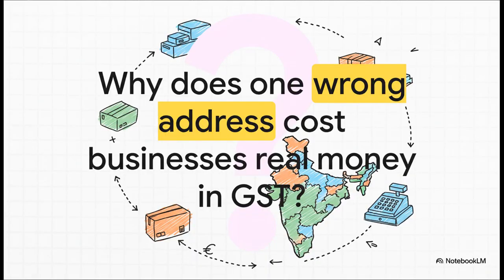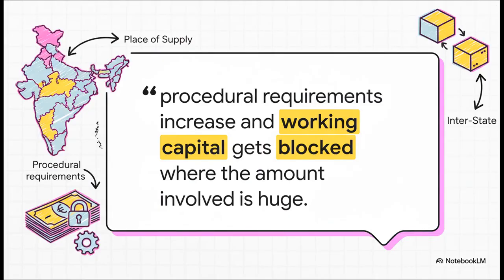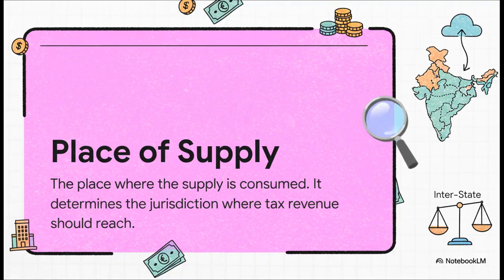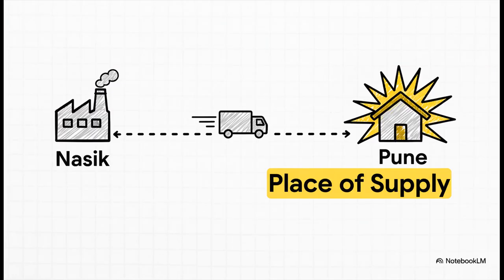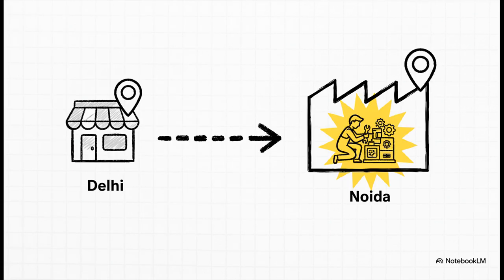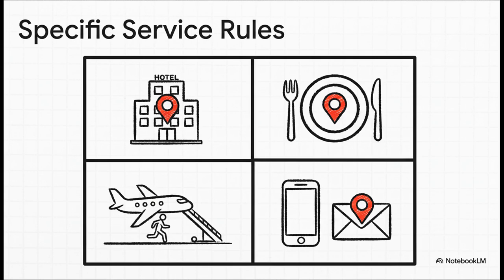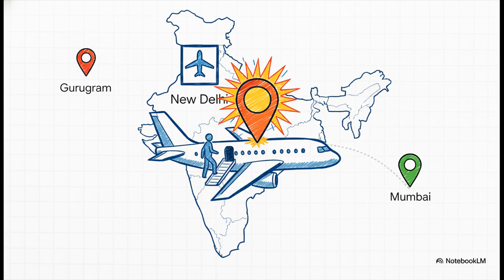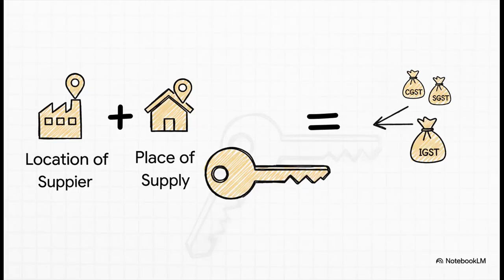Gst place of supply